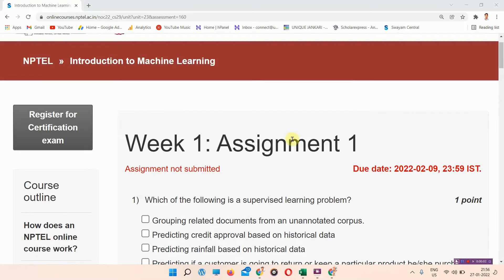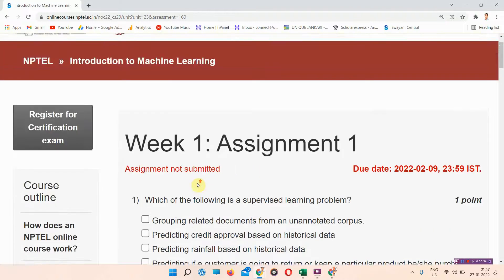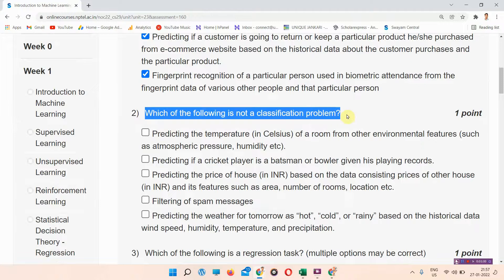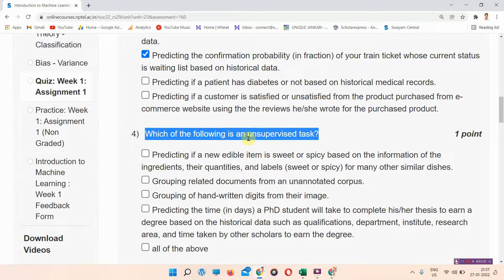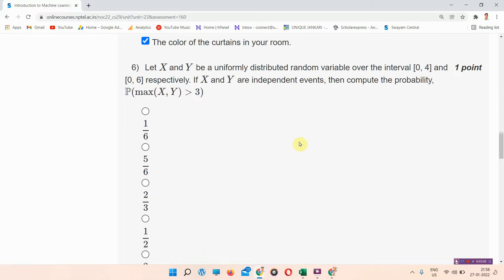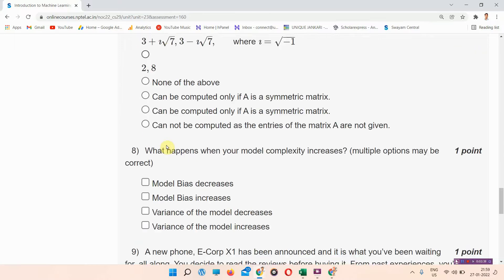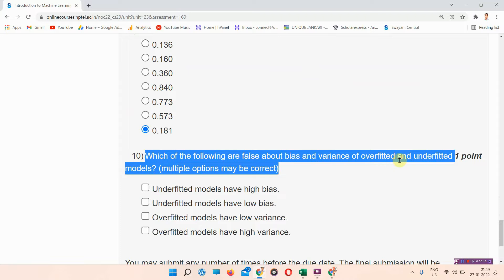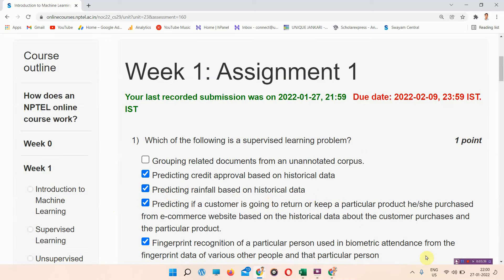NPTEL Introduction to Machine Learning Assignment 1 Answers 2022 || Unique Jankari